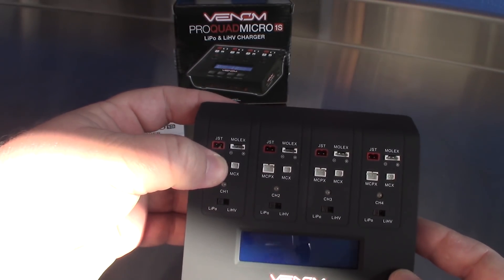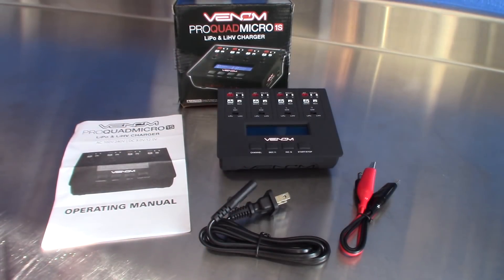Venom Pro Quad Micro 1S 4 Ch AC DC LiPo & LiHV Charger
for more information on the Venom Pro Quad Micro 1S 4 Ch AC DC LiPo & LiHV Charger.

The Venom Pro Quad Micro 1S Charger was designed for the next generation of micro flyers.This little powerhouse boasts a sleek case design with a silky smooth rubberized texture, features an integrated power supply and 4 independent charge circuits for simultaneous charging up to four 1S batteries
Each charge port features a LED status indicator and four popular connectors including: mCX (Picoblade 1.25mm), mCPX (JST-PH 2.0), JST, and Molex. The clear, easy to read LCD screen displays current and battery voltage for each channel keeping you informed of all the vital statistics. User adjustable charge rates for each channel from 0.1A to 1.0A and in increments of 0.1A means you can set your desired charge rate with pinpoint accurately. The unique voltage check feature allows you to quickly and easily check your batteries current voltage, simply plug your battery in and its voltage will display on the LCD screen for rapid identification of state of charge.

Then Venom Pro Quad Micro 1S Charger allows you to step up your game by allowing charging of both standard LiPo batteries as well as the increasingly popular LiHV (4.35V) batteries. With its compact and rugged design the Venom Pro Quad Micro 1S Charger is sure to be a staple in your micro flyer arsenal.